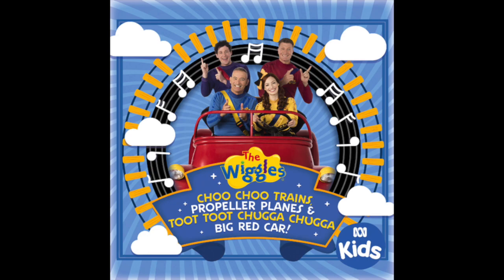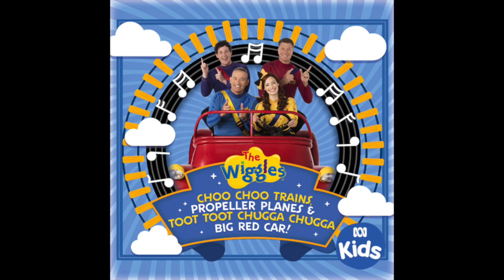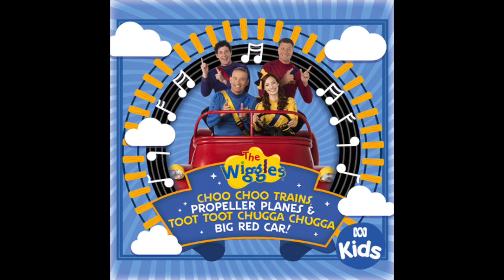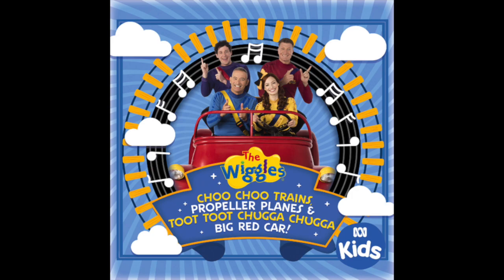04 Moose in the Caboose